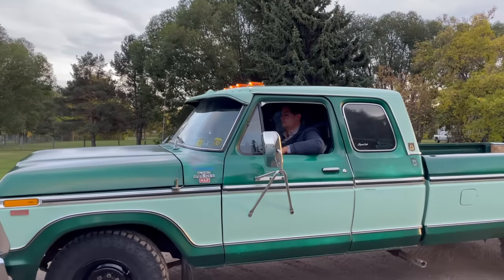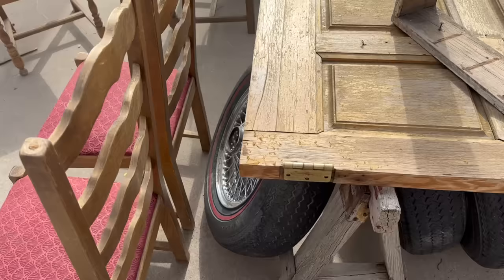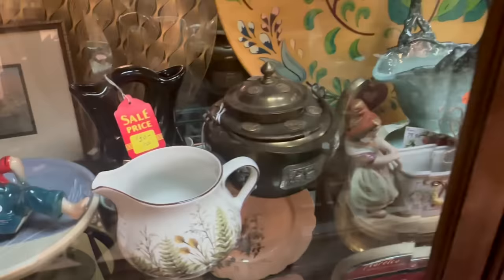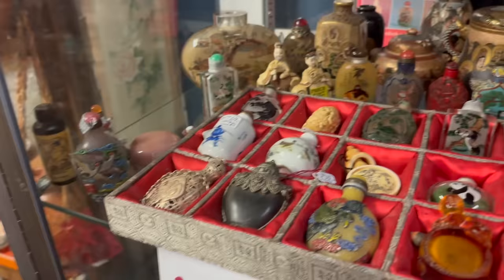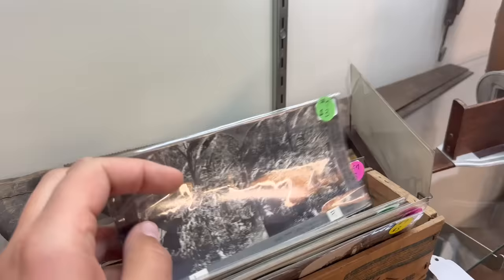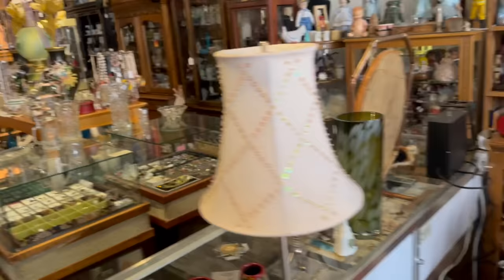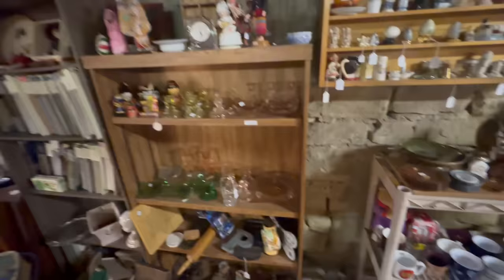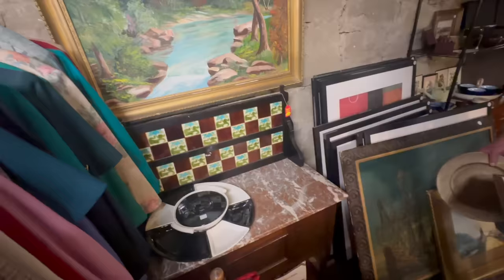Treasure hunt in Florence Colorado!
What'll I find today?! who knows! let's go explore Florence CO!